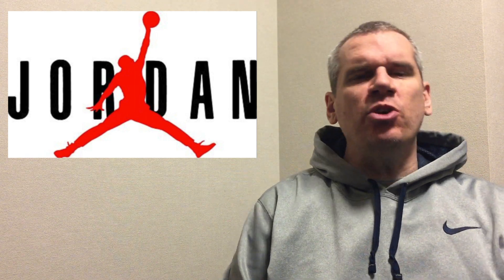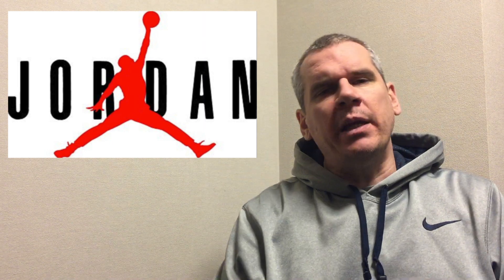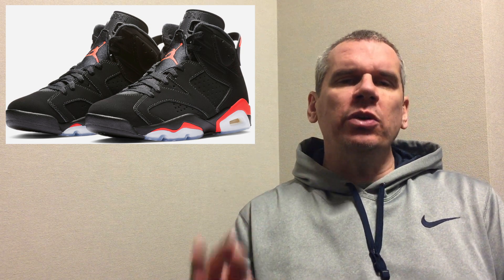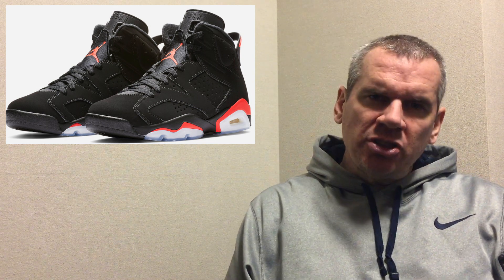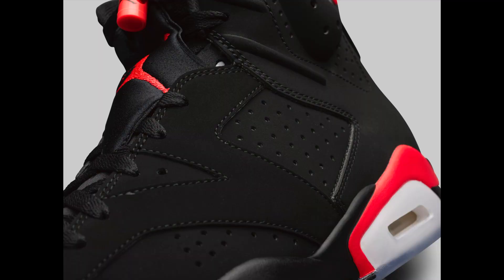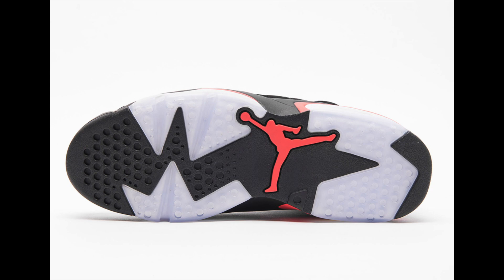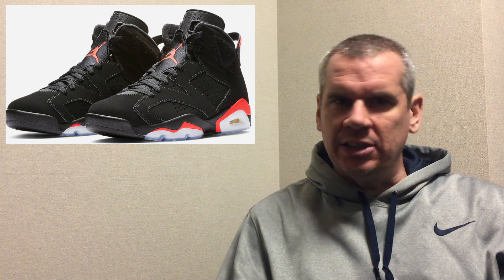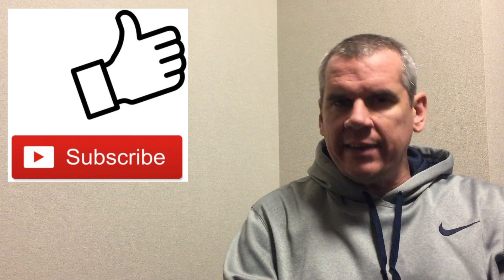NIKE AIR JORDAN 6 INFRARED BLACK RETRO REVIEW ・ナイキ エア ジョーダン 6 レトロ インフラレッド ブラック レビュー [スニーカー・sneakers]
This is a sneaker video about the upcoming release of the Nike Air Jordan 6 Infrared Black. ナイキ エア ジョーダン 6 レトロ インフラレッド ブラックについて話します。Brought to you from Tokyo, Japan, the home of the 2020 Olympics. 東京オリンピック2020の日本からUPしました。